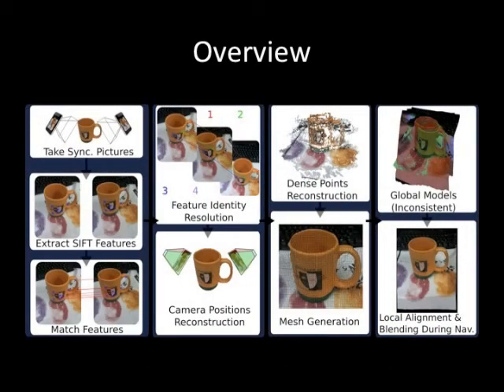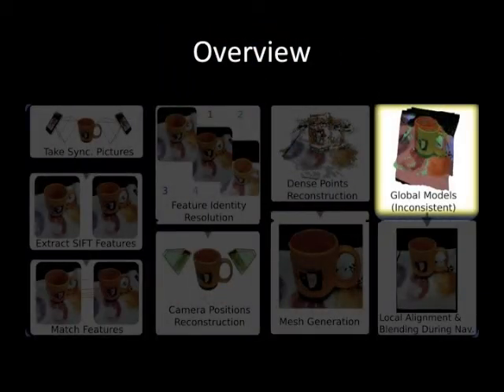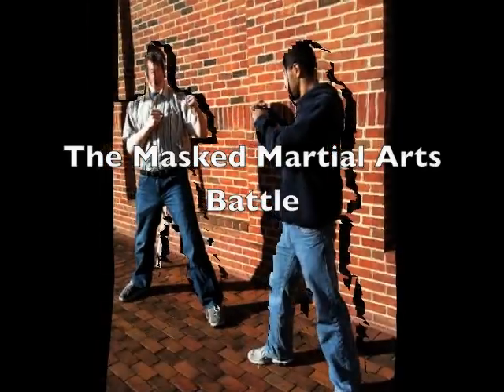Social Snapshot: A system for temporally coupled social photography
R. Patro, C.Y. Ip, S. Bista, and A. Varshney
IEEE Computer Graphics and Applications
Vol. 31, No. 1, 2011, pp 74 - 84.

Social Snapshot actively acquires and reconstructs temporally dynamic data. The system enables spatiotemporal 3D photography using commodity devices, assisted by their auxiliary sensors
and network functionality. It engages users, making them active rather than passive participants in data acquisition.